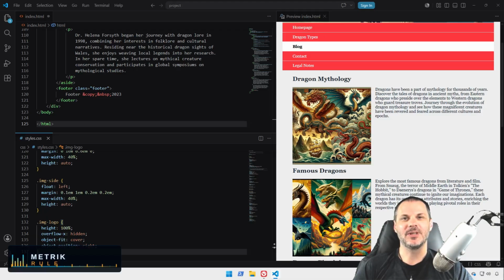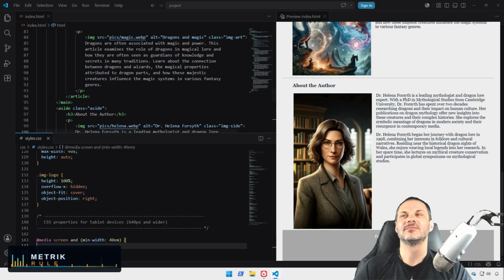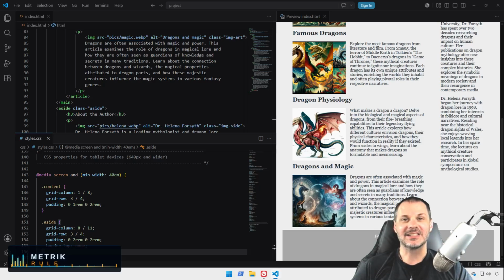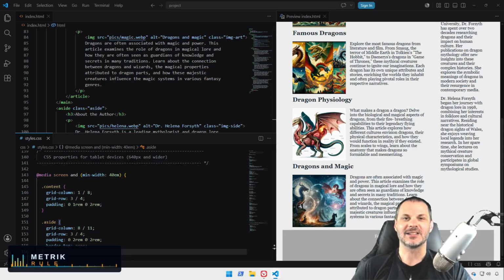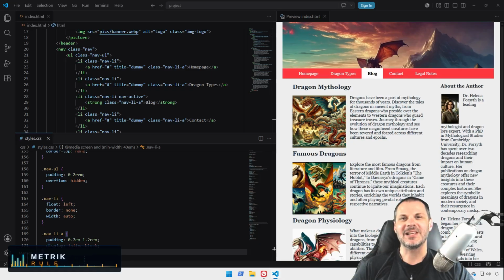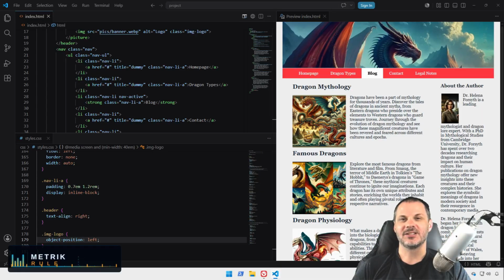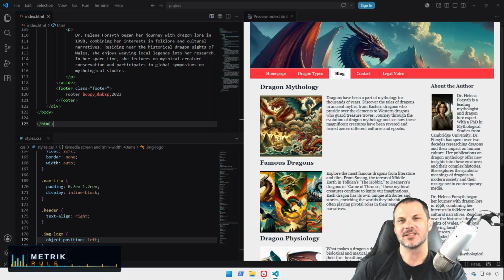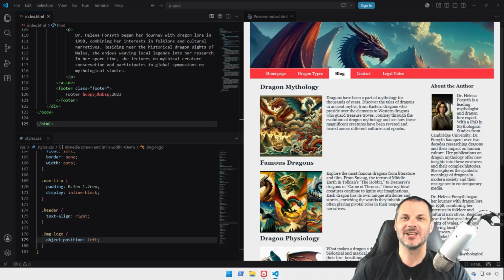The Improved Tablet View | CSS Grid Dragon's Den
The mobile layout is solid. Now we write the first media query and shift to a two-column layout at 40em. Two grid-column values change and the content and aside move from a vertical stack to side by side — that's the power of CSS Grid over the float approach.

  We also hit a real mistake: the nav stays stubbornly vertical because float left was never applied anywhere in the mobile styles — there's nothing to override, it was just never set. We work through the fix and add the horizontal nav, adjust object-position on the header image, and see the full tablet result.